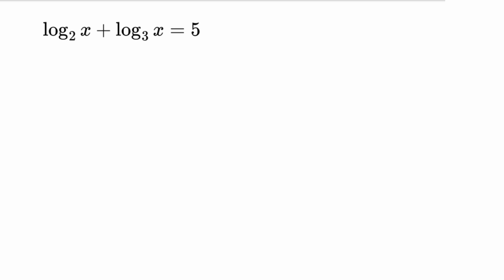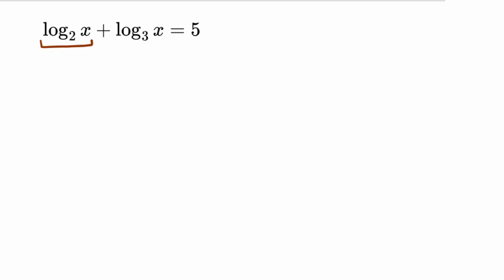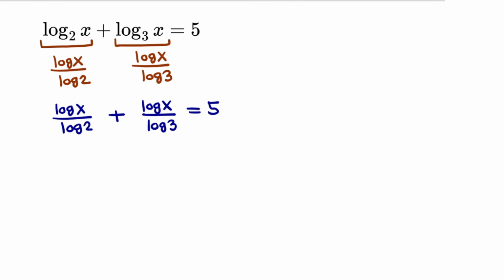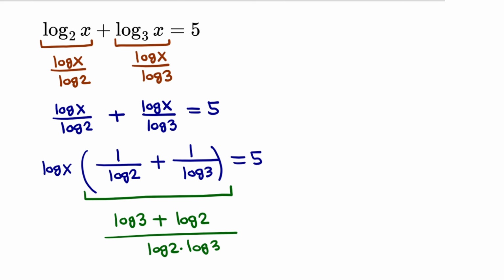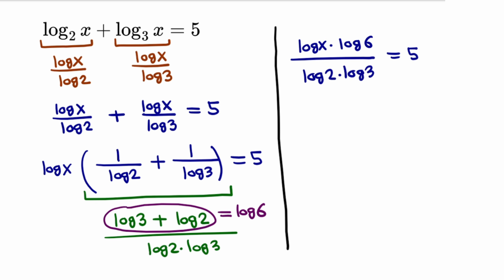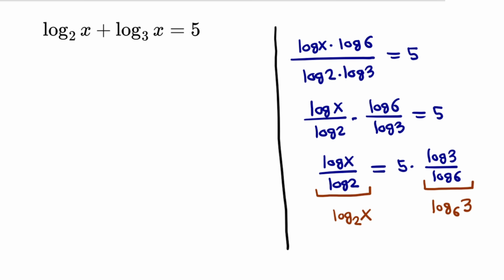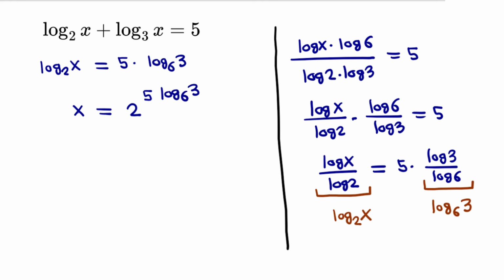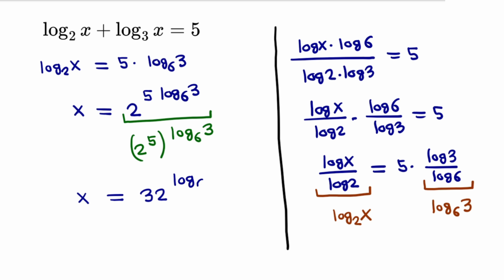Can You Solve This Intimidating Logarithm Equation?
Solve for x: log₂x + log₃x = 5

At first glance, this logarithm problem looks pretty intimidating because we're dealing with two completely different bases. But once you spot the hidden structure, the whole thing collapses beautifully!

In this video, we break down the step-by-step process of solving an equation with log base 2 and log base 3. You'll learn: ✅ How to use the Change of Base Formula to unify the equation. ✅ Key Logarithm Identities to simplify complex terms. ✅ How to transition from Logarithmic Form to Exponential Form. ✅ How to find the exact value (x = 32^log₆3) and its decimal approximation.

Whether you're a math student or just a fan of elegant puzzles, this problem is a great exercise in algebraic manipulation.

Would you have spotted the log identities immediately, or would this one have trapped you for a while?